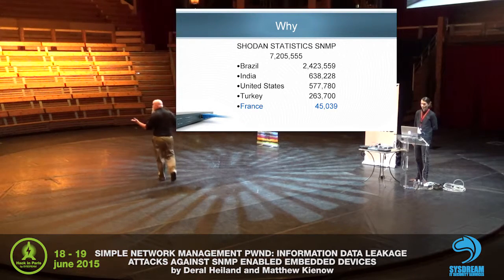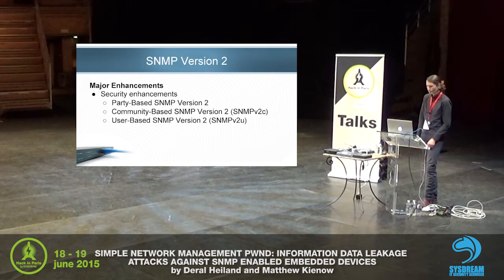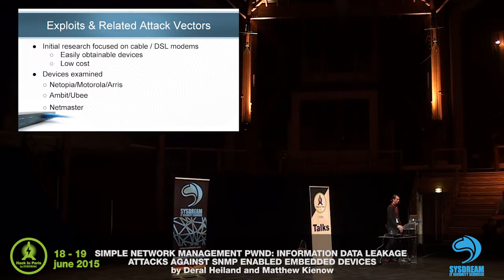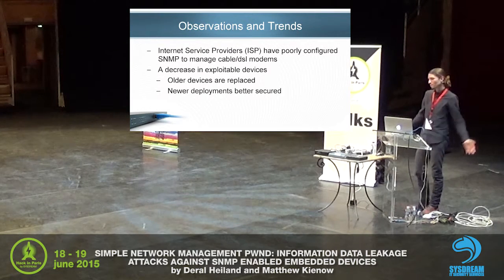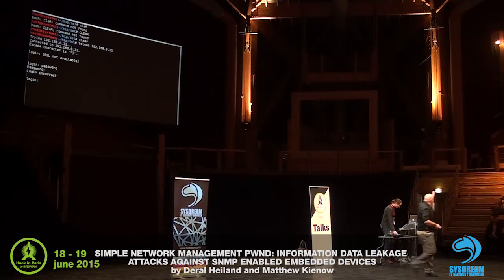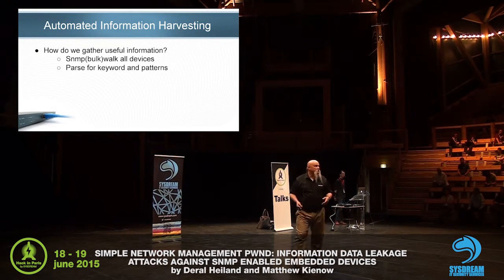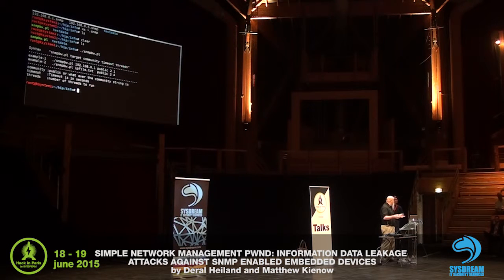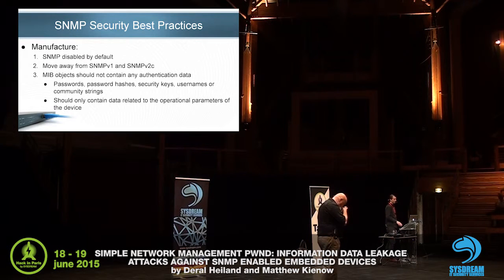HIP15-TALK:Simple Network Management Pwnd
DERAL HEILAND & MATTHEW KIENOW